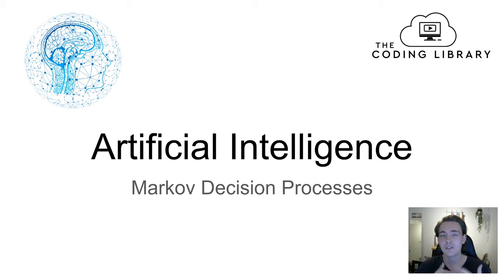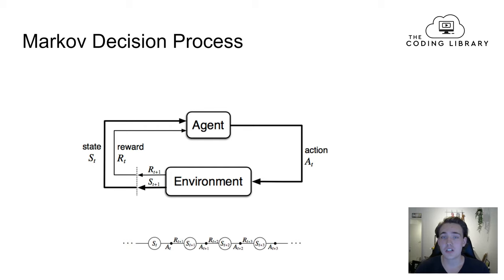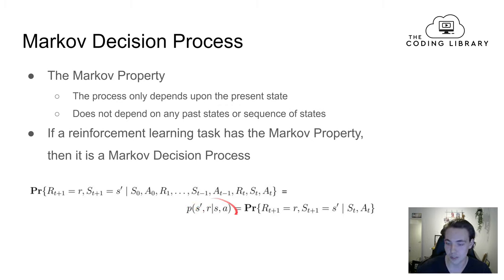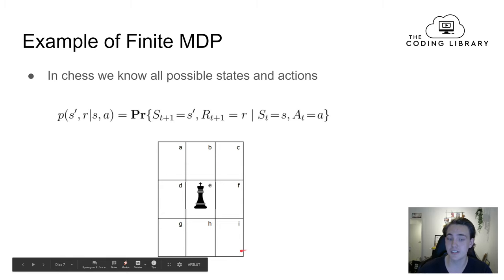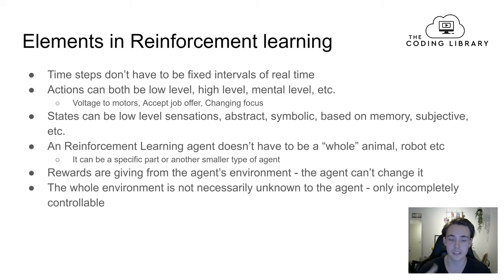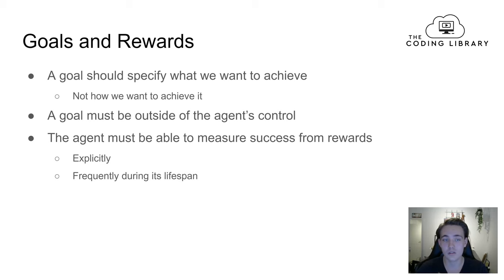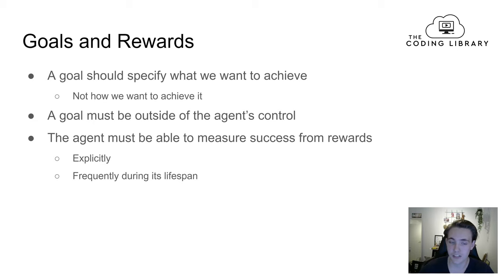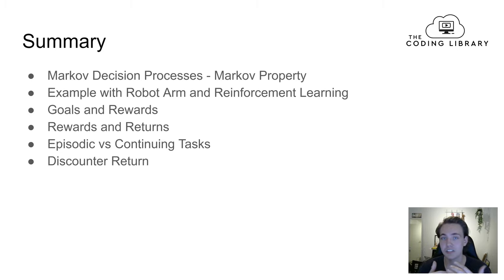Markov Decision Processes in Reinforcement Learning - Artificial Intelligence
In this video 📝 I'll talk about Markov Decision Processes in Reinforcement Learning. We will talk about what Markov Decision Processes are and how they can be used in reinforcement learning. We will also talk about other elements of reinforcement learning. We are going to see some applications of reinforcement learning and how it works.